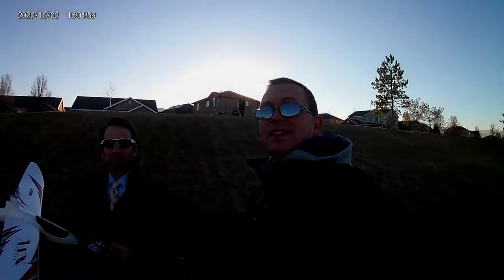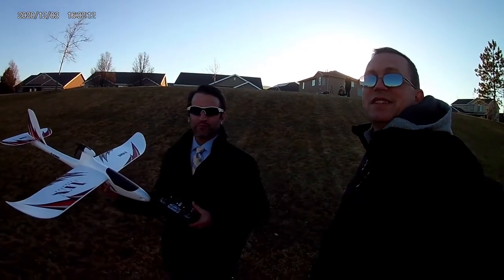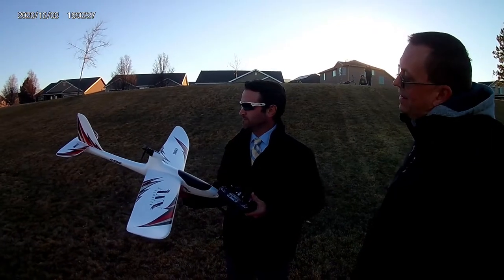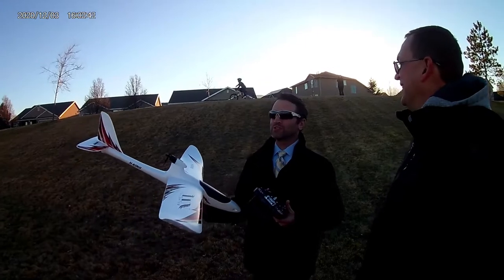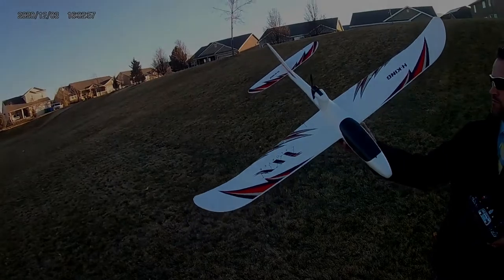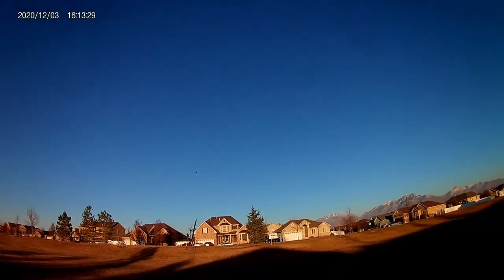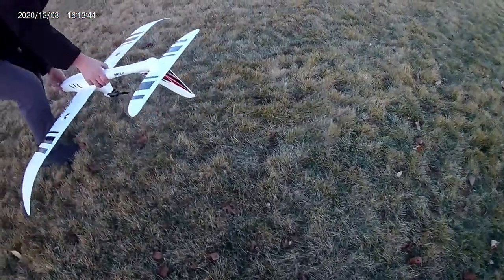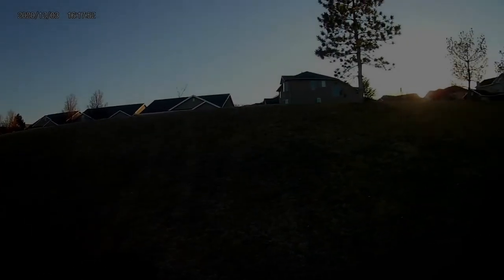Morning Cloak - Glen AXN - 2020-12-03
A chilly December afternoon to go out for the maiden flight of Glen's new Hobby King AXN. The sun was almost down and the temperature was just above freezing so it got uncomfortable pretty quick.